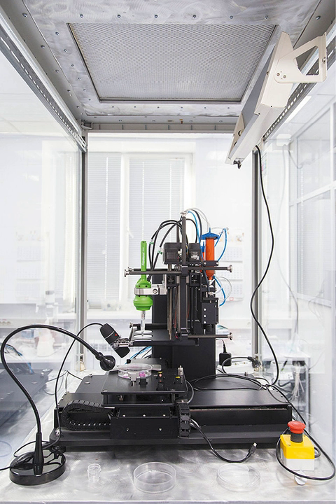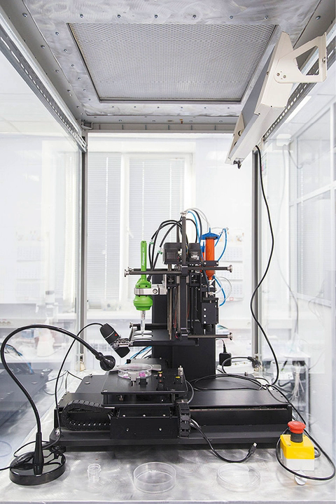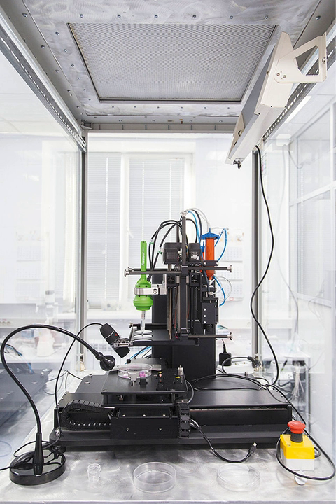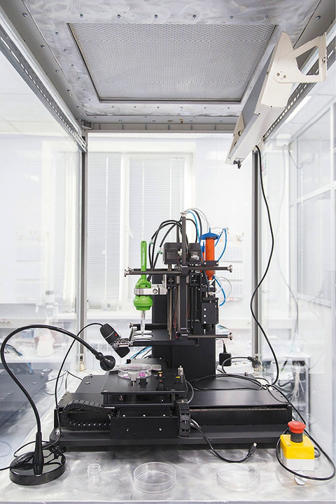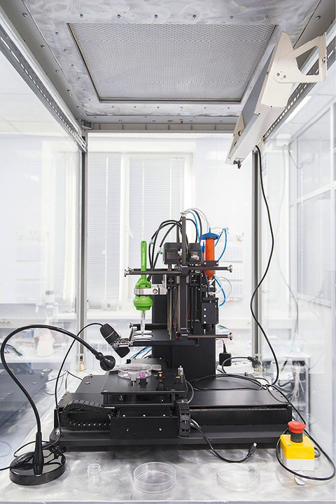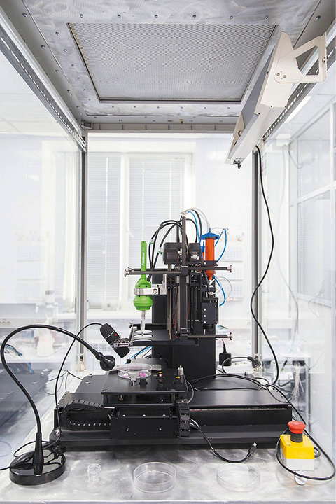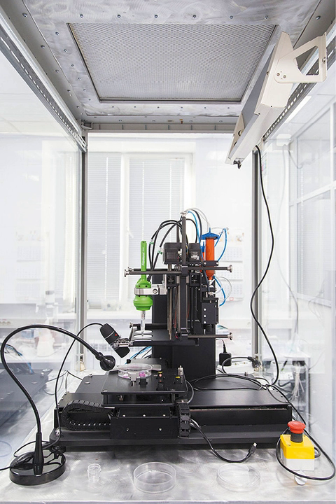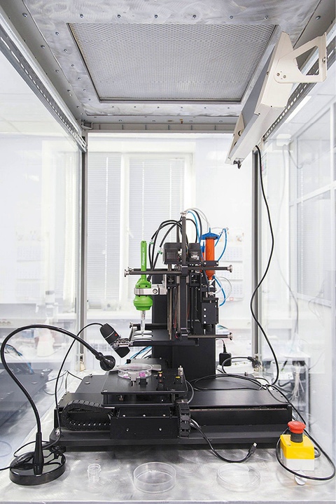Bioprinting | Wikipedia audio article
00:00:56 1 Process
00:01:13 1.1 Pre-bioprinting
00:02:16 1.2 Bioprinting
00:03:36 1.3 Post-bioprinting
00:04:39 2 Bioprinting approach
00:05:06 2.1 Biomimicry
00:06:02 2.2 Autonomous self-assembly
00:07:11 2.3 Mini-tissue
00:07:39 3 Printers
00:09:04 4 Impact
00:10:32 5 See also

- Socrates

SUMMARY
Three dimensional (3D) bioprinting is the utilization of 3D printing –like techniques to combine cells, growth factors, and biomaterials to fabricate biomedical parts that maximally imitate natural tissue characteristics. Generally, 3D bioprinting utilizes the layer-by-layer method to deposit materials known as bioinks to create tissue-like structures that are later used in medical and tissue engineering fields. Bioprinting covers a broad range of biomaterials.
Currently, bioprinting can be used to print tissues and organs to help research drugs and pills. However, emerging innovations span from bioprinting of cells or extracellular matrix deposited into a 3D gel layer by layer to produce the desired tissue or organ. In addition, 3D bioprinting has begun to incorporate the printing of scaffolds. These scaffolds can be used to regenerate joints and ligaments.